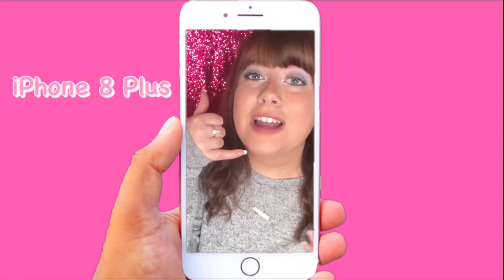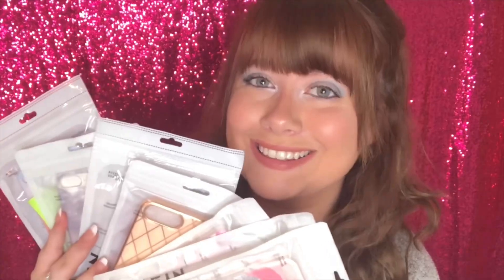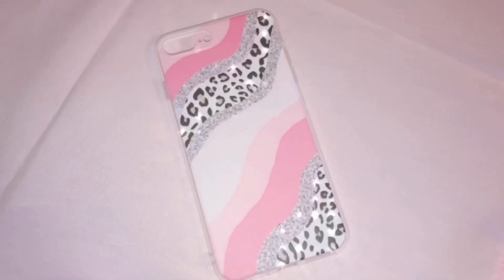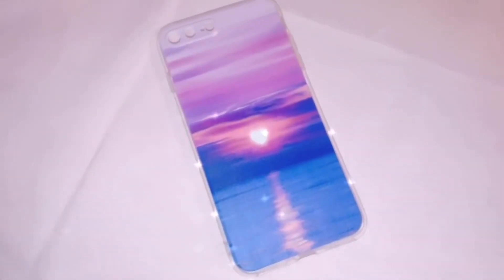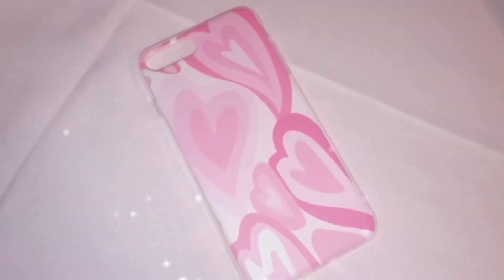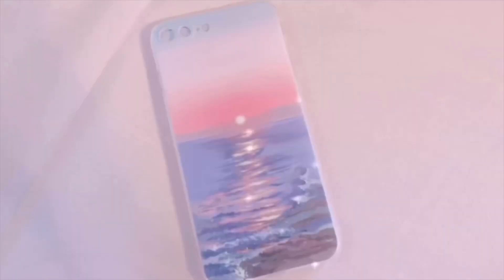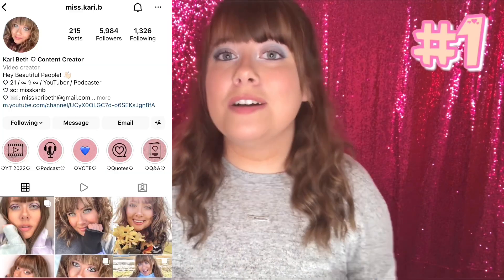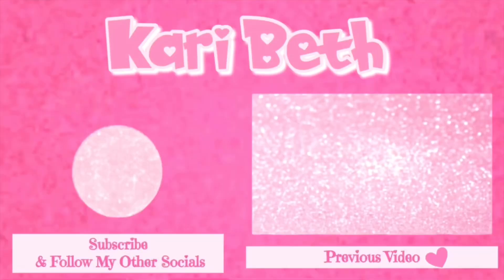SHEIN IPHONE CASE HAUL / IPHONE CASE COLLECTION 2022 (IPHONE 8 PLUS CASE COLLECTION) *GIVEAWAY OPEN*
♡ Shein iPhone Case Haul / iPhone Case Collection 2022 (iPhone 8 Plus Case Collection) *Giveaway*

Yay Shein Haul! Welcome to my Shein Phone Case Haul! Specifically my Shein iPhone 8 Plus Case Haul / Case Haul iPhone 8 Plus. I love cute and affordable phone cases!! There are A LOT of cute girly cases in this iPhone Case Collection Haul 2022.

❥ #2: MUST hit the thumbs up button
❥ #3: MUST Comment your favorite app on your phone (In one of your comments make sure to include your Instagram & TikTok username)
❥ #7: *The winner will randomly be selected.* I will message the winners on Instagram and you will have one week to respond. (If you don't respond within a week, then I will have to pick a different winner)
❥ #8: Giveaway is only open to people in the states. (This giveaway is not open internationally)
❥ I am responsible for my rules and all aspects of my contest administration. YouTube is not a sponsor of my contest and you are required to release YouTube from any and all liability related to my contest.
❥ Note: I will not use any of the winner's personal info for anything but shipping the giveaway to them.  Any information collected will be destroyed after use.
(っ◔◡◔)っ ♡ MY OTHER SOCIAL MEDIA ♡
Ed Sheeran - Beautiful People (NOTD Remix) ft. Khalid
Upbeat Music - Happy Music Beats to Relax, Work, Study